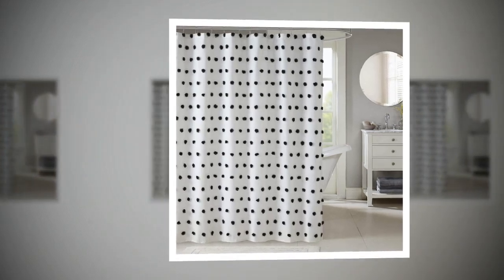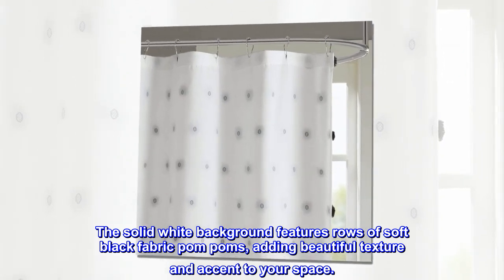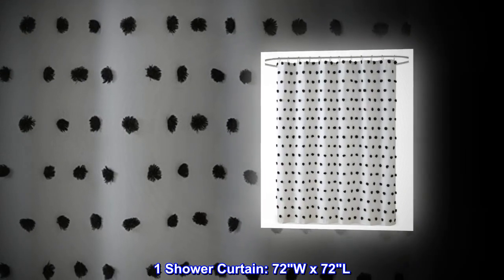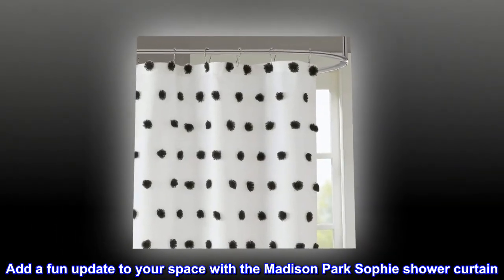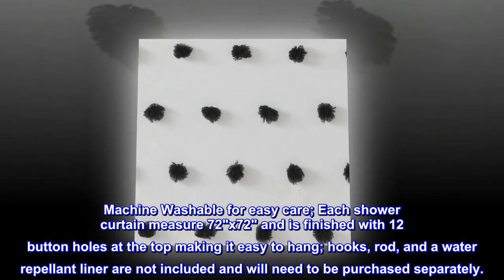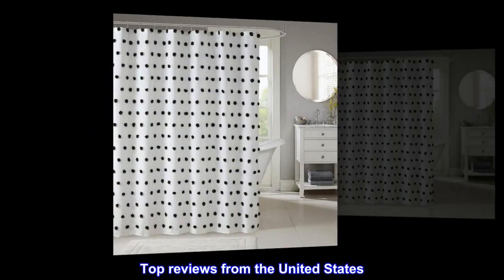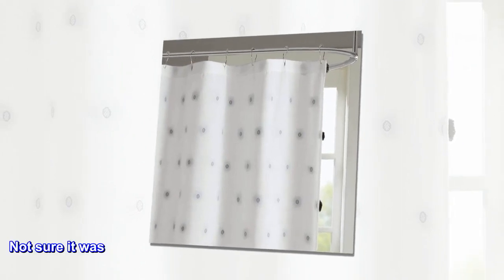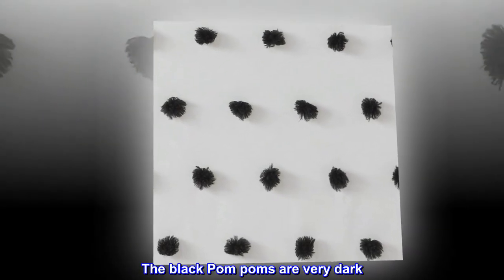Madison Park Sophie Trendy Shower Curtain with Textured Pom-Poms Accent, Modern Bathroom Décor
100% Polyester
Add a fun and stylish update to your bathroom decor with the Sophie shower curtain.
The solid white background features rows of soft black fabric pom poms, adding beautiful texture and accent to your space.
Provides privacy and decorative appeal; shower liner is recommended; comes with buttonholes for shower hooks (not included)
1 Shower Curtain: 72"W x 72"L
Care instructions: machine washable
Add a fun update to your space with the Madison Park Sophie shower curtain. The solid white background features rows of soft black fabric pom poms, adding beautiful texture and a stylish update to any bathroom. Machine Washable for easy care; Each shower curtain measure 72"x72" and is finished with 12 button holes at the top making it easy to hang; hooks, rod, and a water repellant liner are not included and will need to be purchased separately.

Fun and stylish!
Glad I found this! For ages, I’ve been on the hunt for a quality/stylish black & white shower curtain. This is fun but also tasteful.
Not sure it was necessary, but I layered a plain white curtain began behind it for extra coverage. So pretty! Love it! Fabric is very white. The black Pom poms are very dark. Lovely!